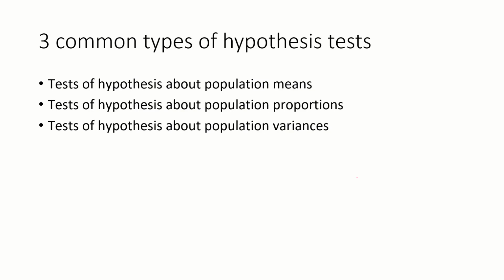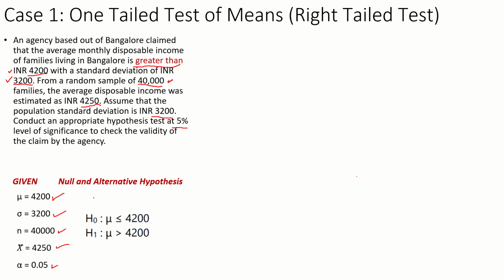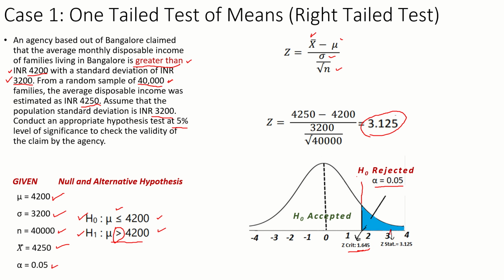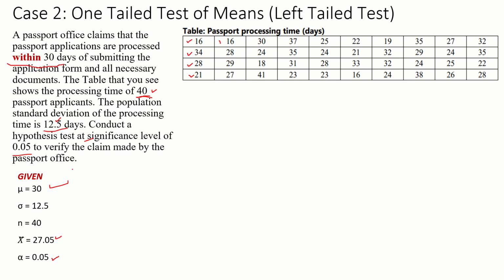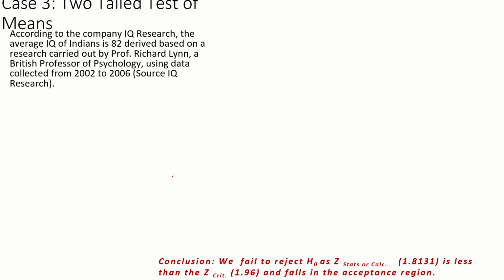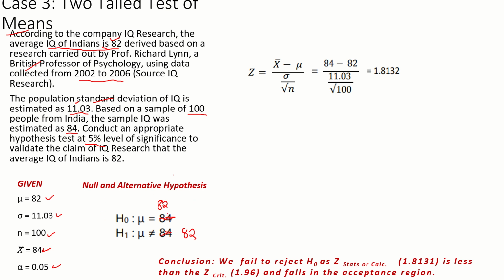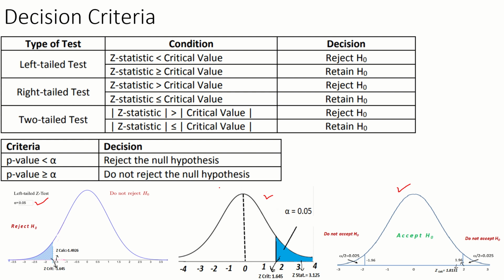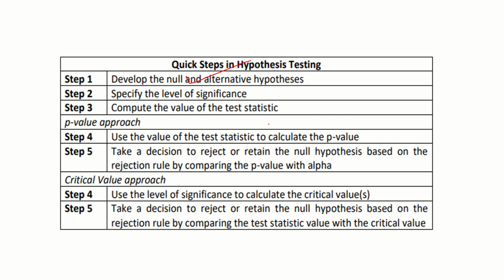03. Case Studies: One Tailed and two tailed tests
After viewing these case studies, you ll be able to perform one tailed and two tailed one sample z test by applying the decision rules to accept or reject H0 (null hypothesis).